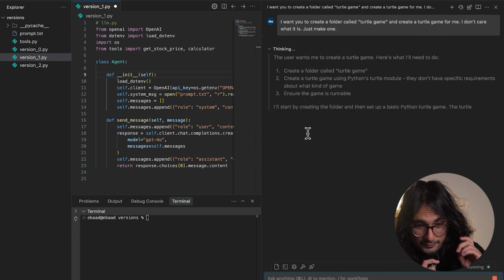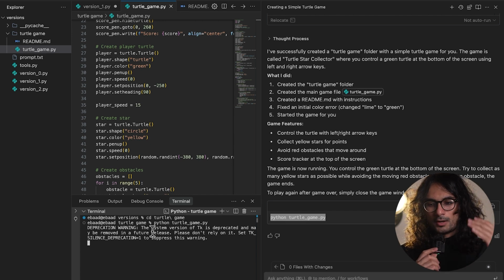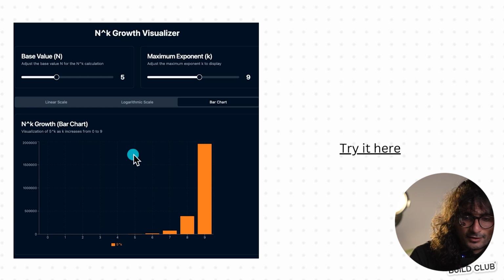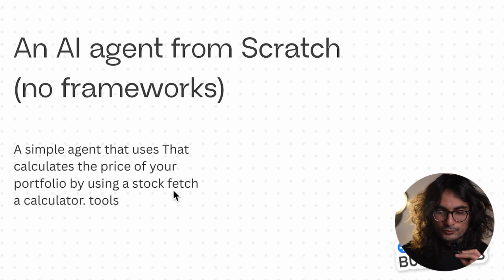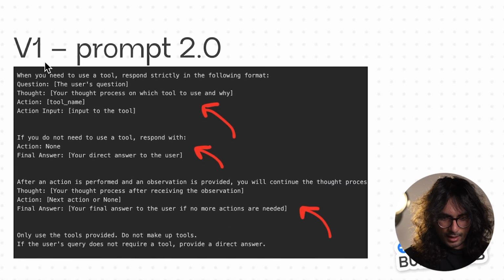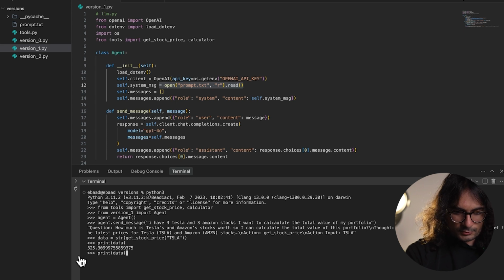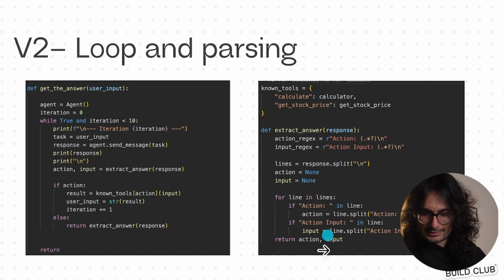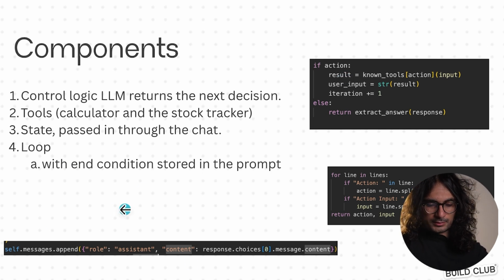Anatomy of AI agents